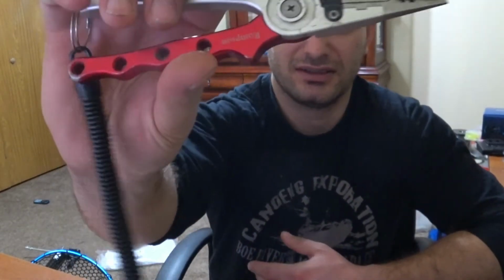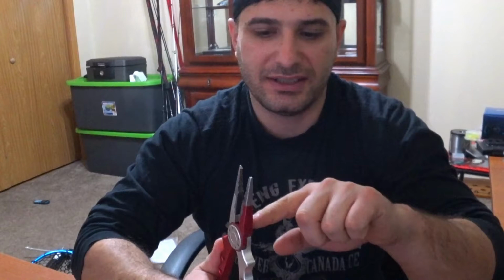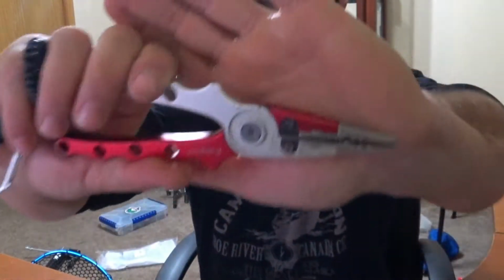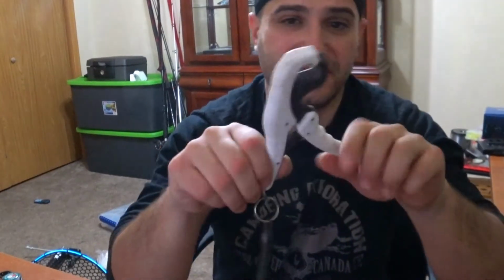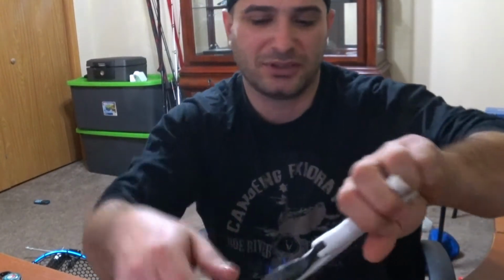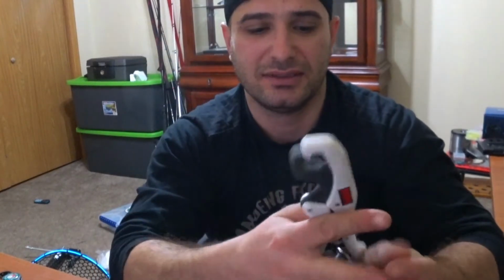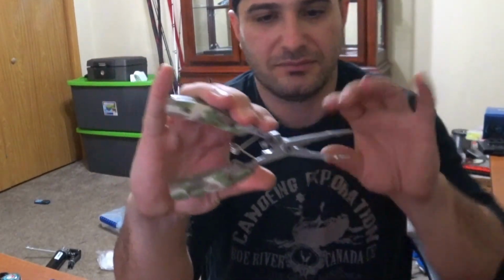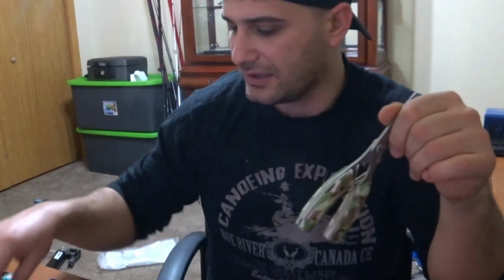Must Have tools for a bass fishing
In my opinion, these are the Must have tools for any bass fisherman.